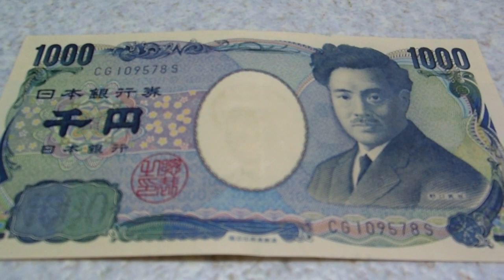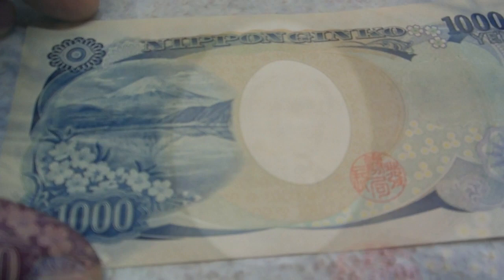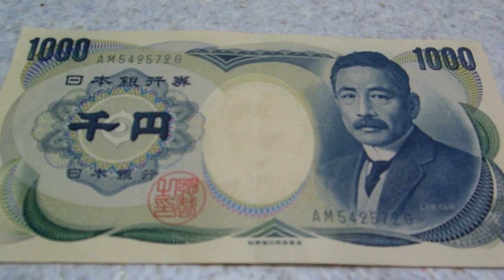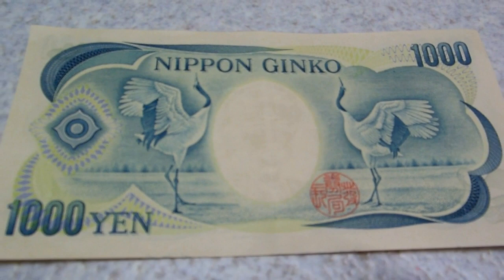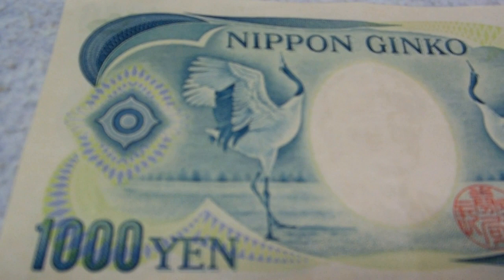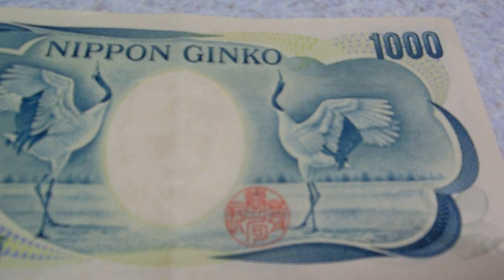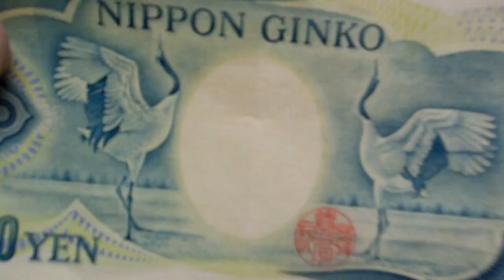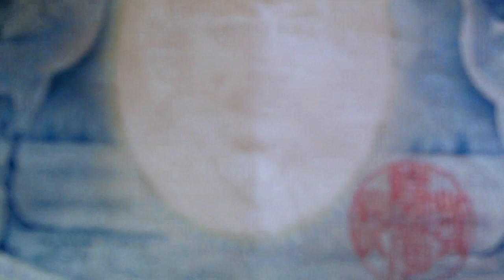New Old 1,000 Yen Japanese Note!